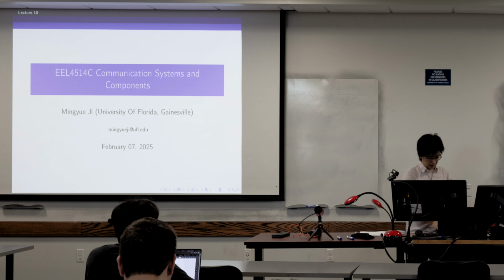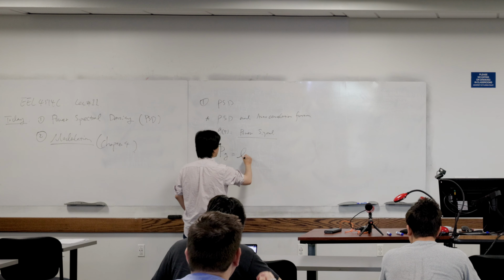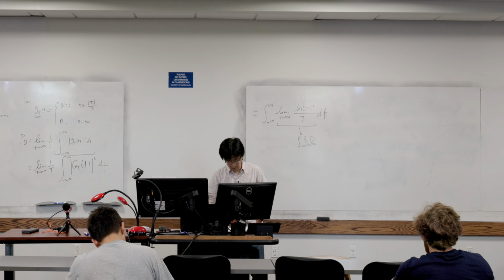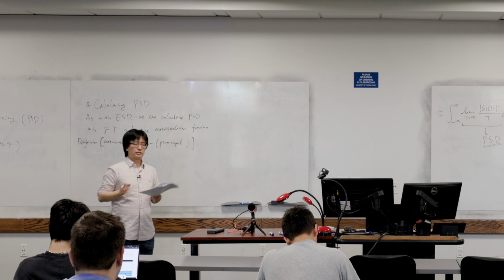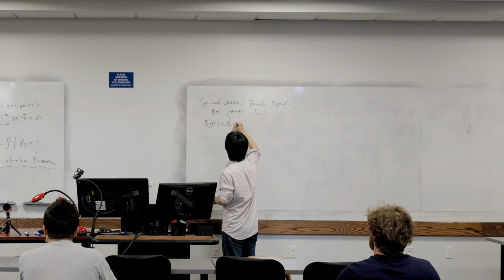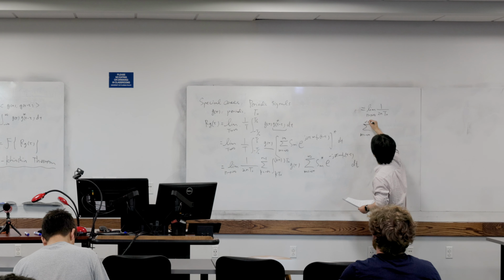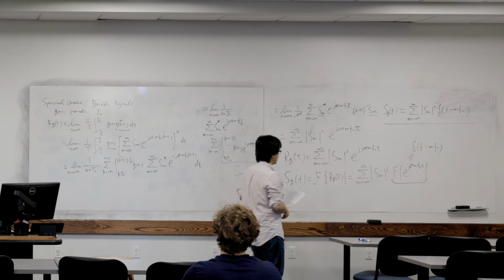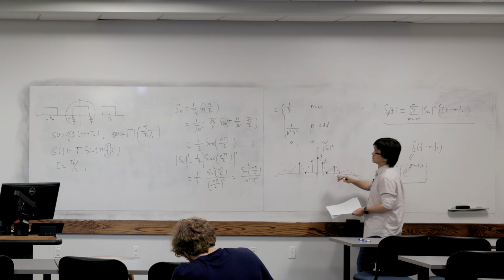EEL4514C Communication Systems and Components, Lecture 11